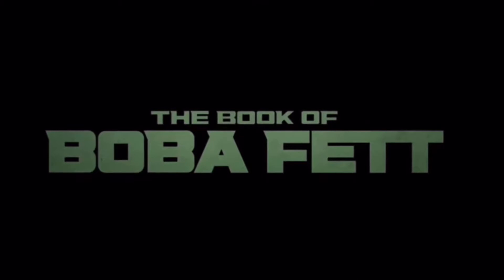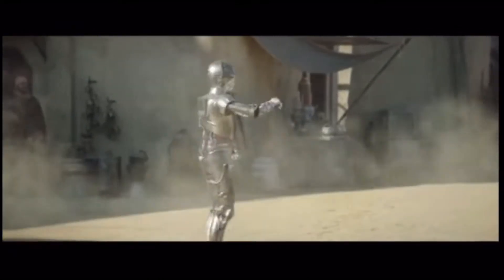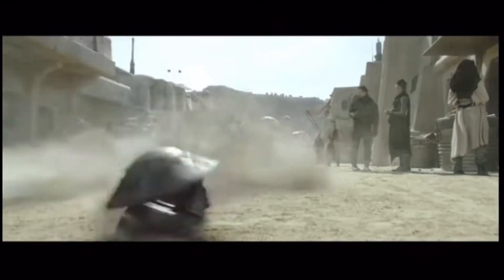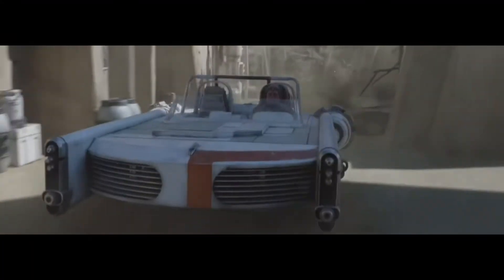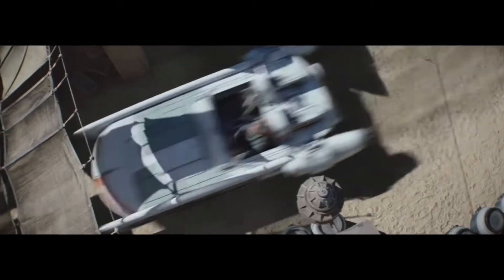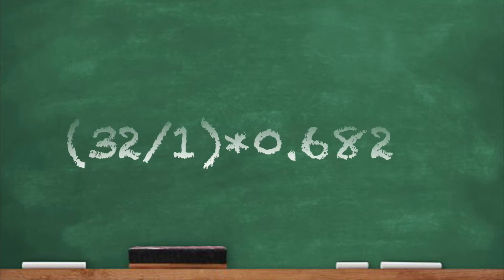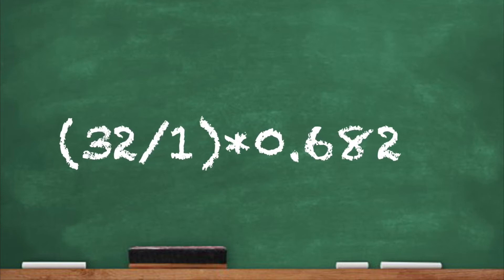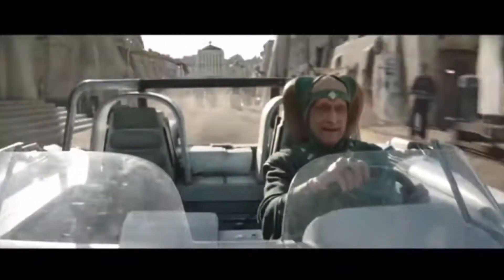How fast is the Vespa chase in Book of Boba Fett?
I can talk now
Watch me use math to determine the exact speed of the terrible vespa chase in Book of Boba Fett.
Spoiler: it’s slow